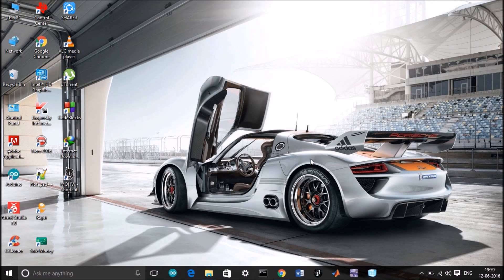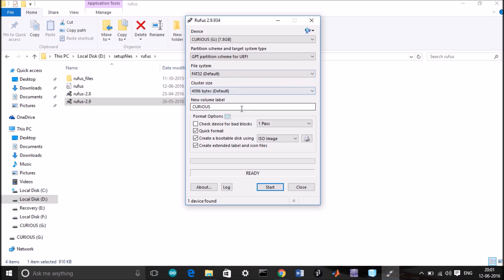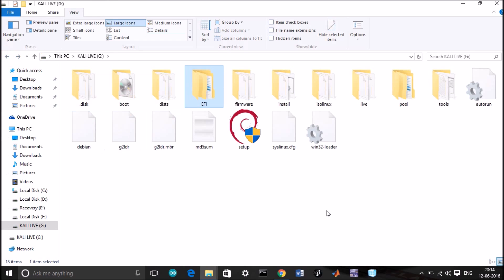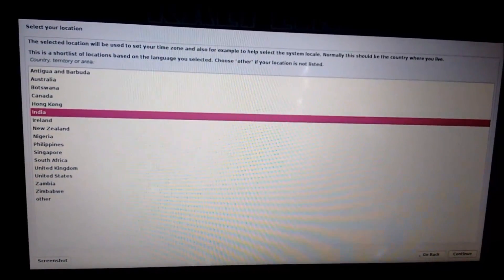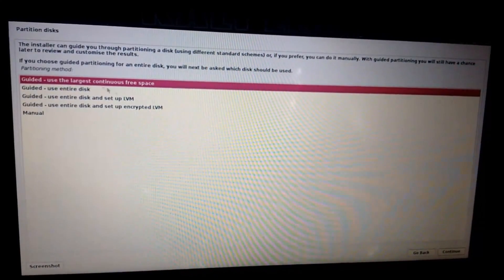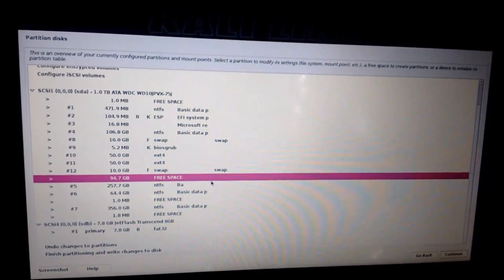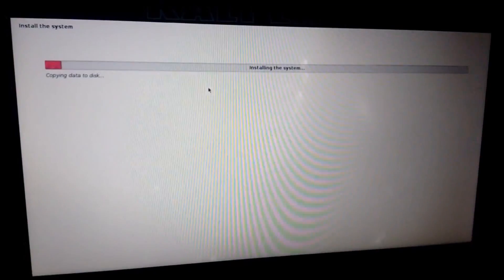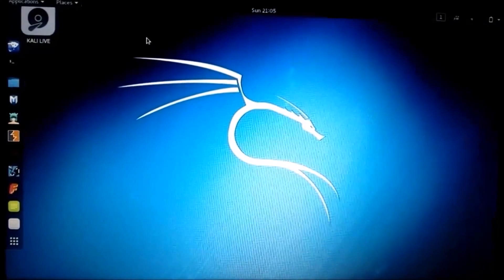How to Triple boot Windows 10 ,Ubuntu 16.04 and Kali Linux (2016.1)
This video is about triple booting Kali Linux ,Ubuntu and Windows. In my previous video i have already shown how to dual boot Ubuntu and Windows. So just watch that video and you will be able to follow this one.

UPDATE
1) Latest Kali ISO has default UEFI supports, so no need to add extra files.
2) Swap size need not be twice as your RAM. Give something around 2 to 4 GB.